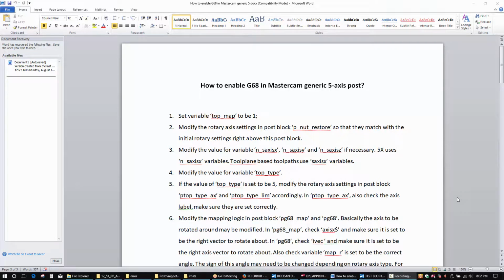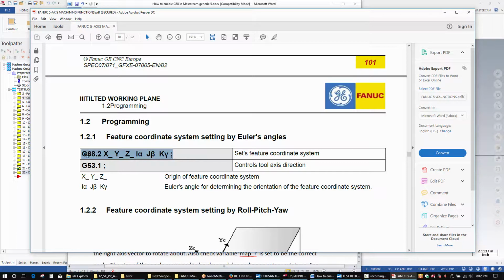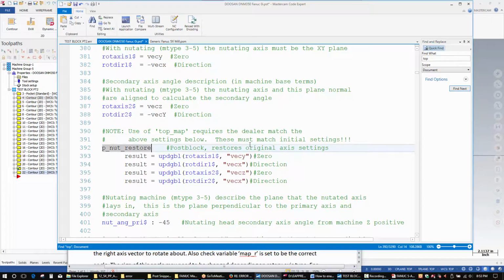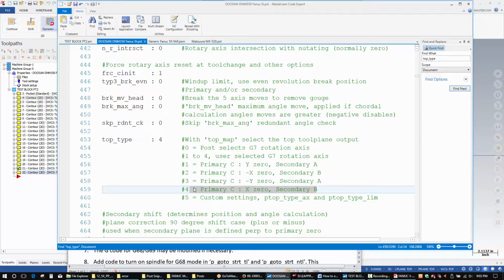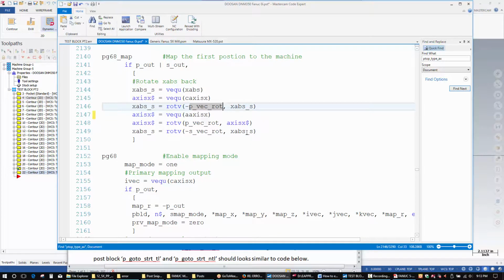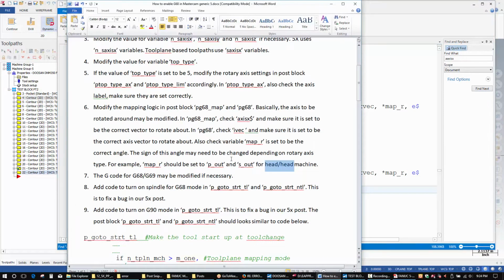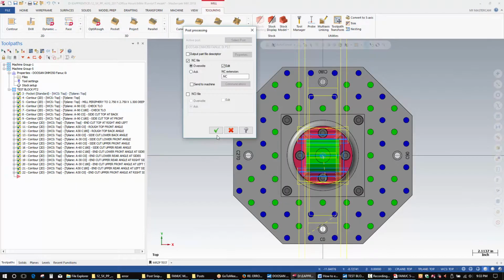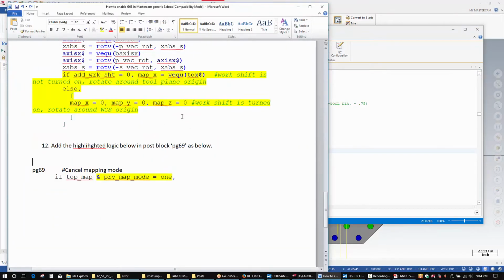MP 301 - Video-20 - 5X PP AUG 2017 DAY 8 Part 2